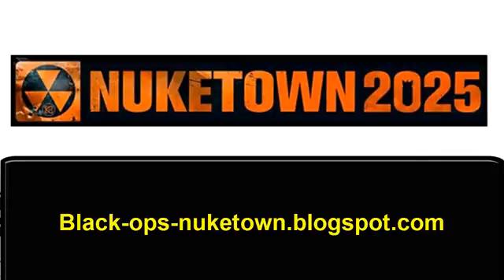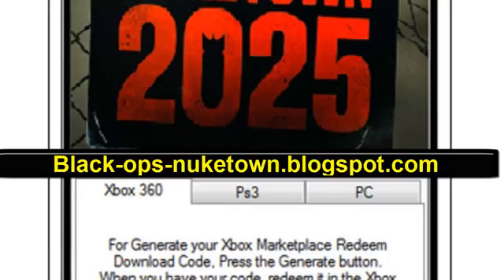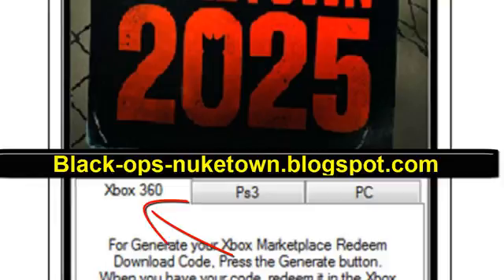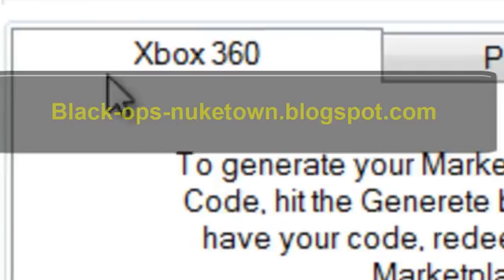Black Ops 2 Nuketown 2025 FREE DLC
Republican Senator Portman says now backs gay marriage.